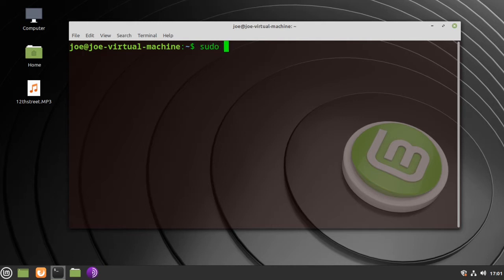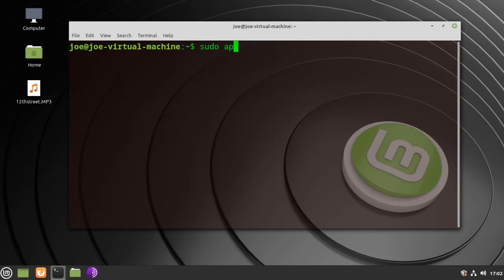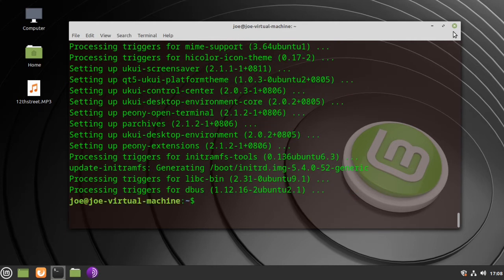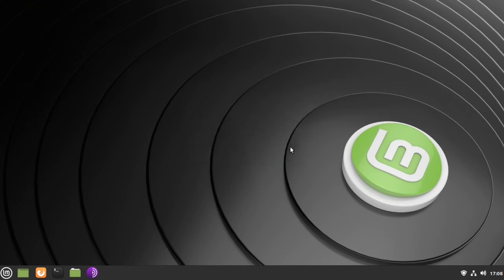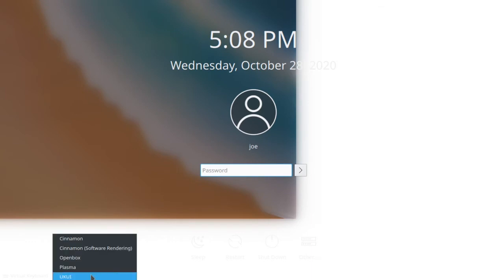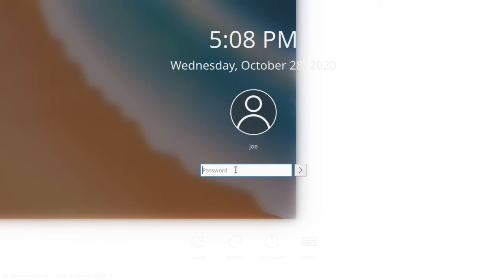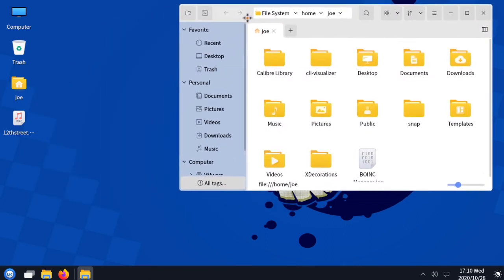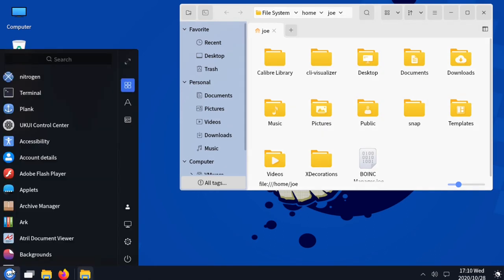Install Kylin Desktop Environment In Linux Mint 20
How to install the Ubuntu Kylin Desktop Environment in Linux Mint 20 and make your desktop look a little like Windows 10.